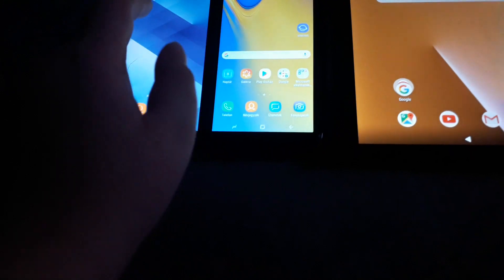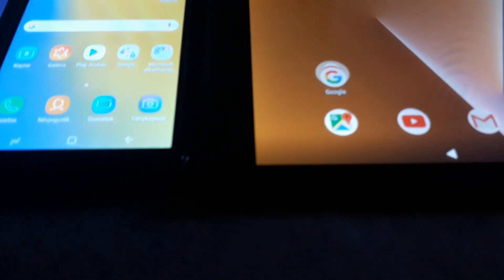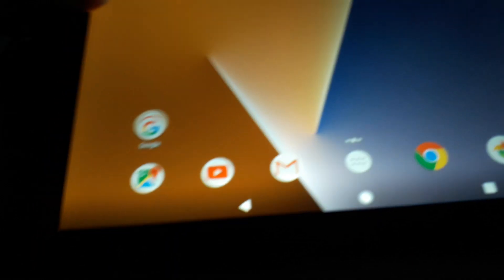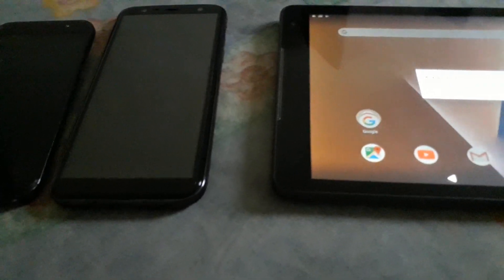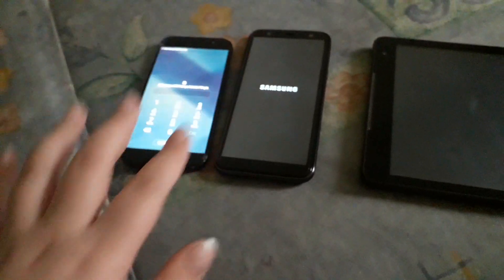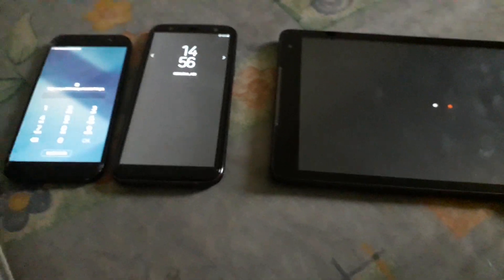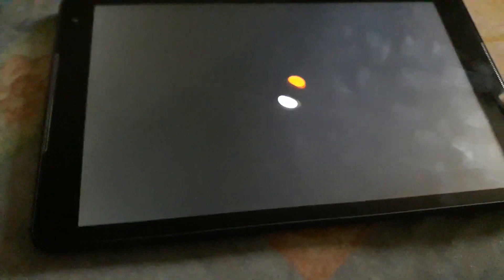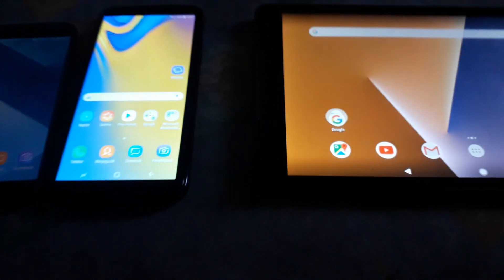A5 2017 vs j6 Plus vs Vodafone Tab N8 ReBoot Test